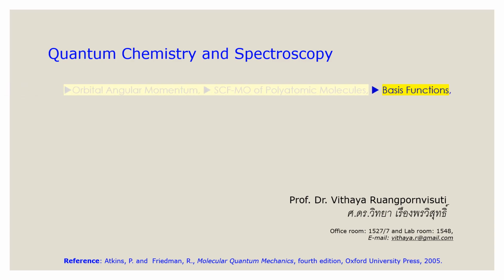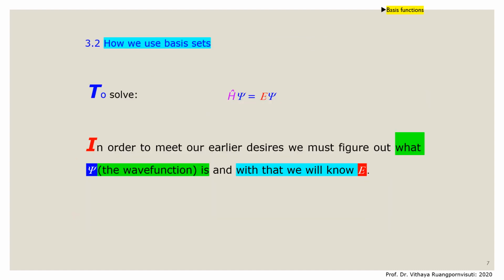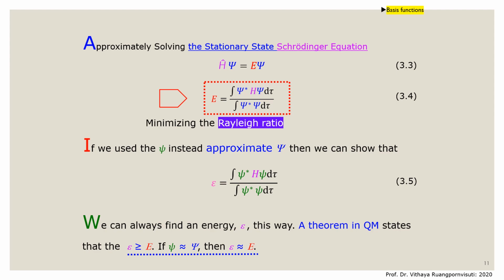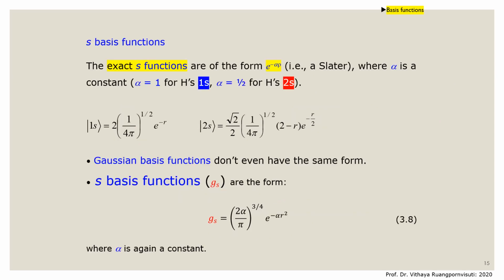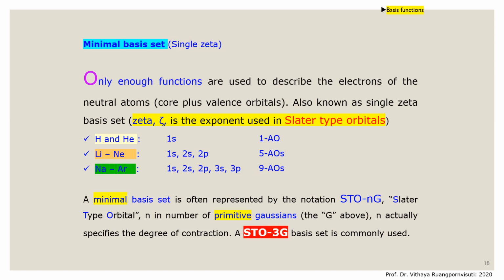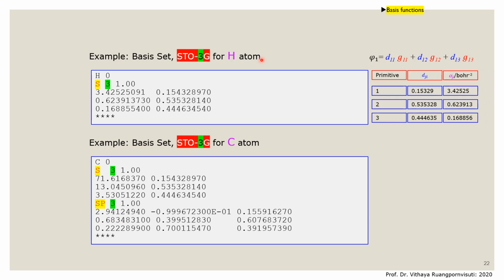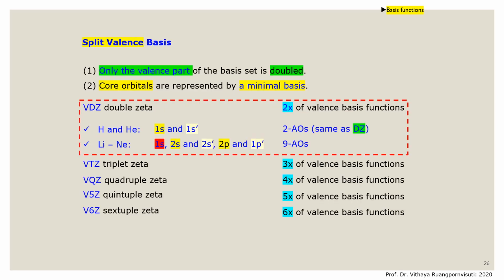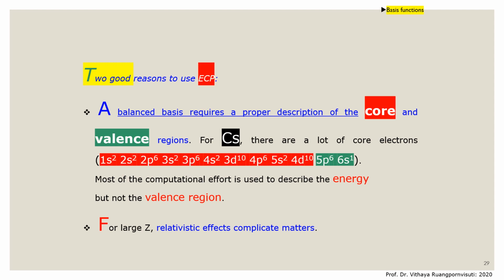Quantum chemistry & spectroscopy (2019)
Basis function